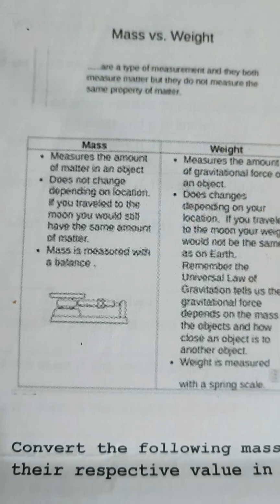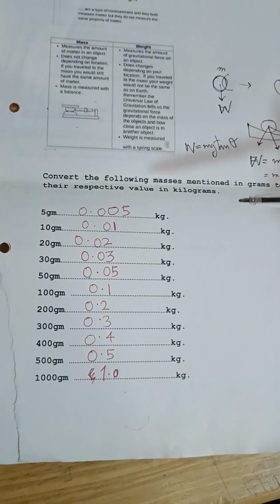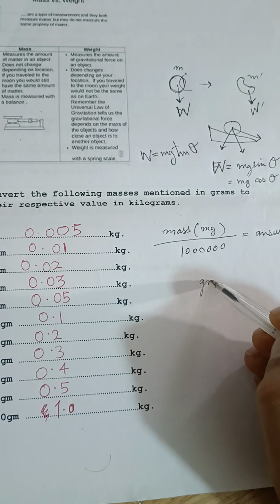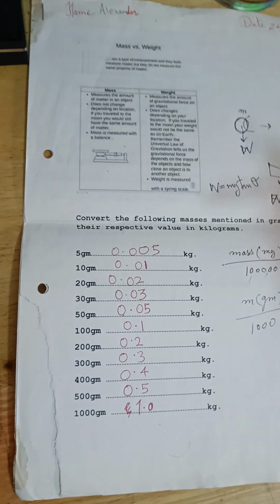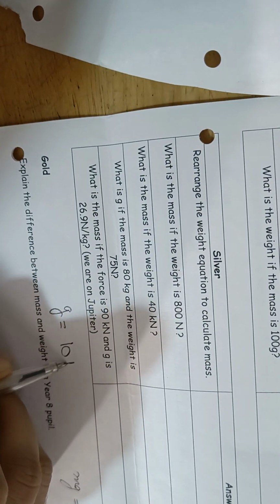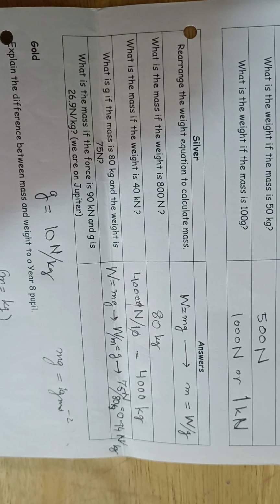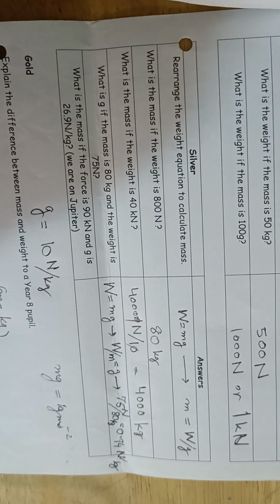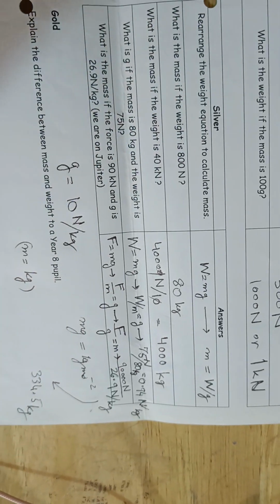Mass v Weight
Addressing misconceptions by providing calculational assistance.